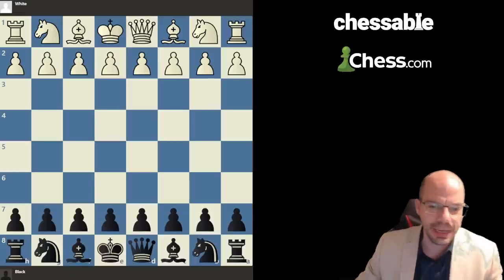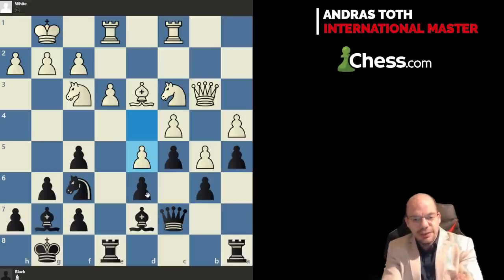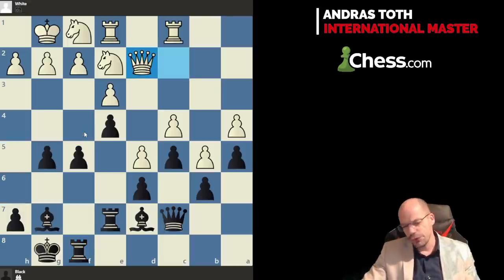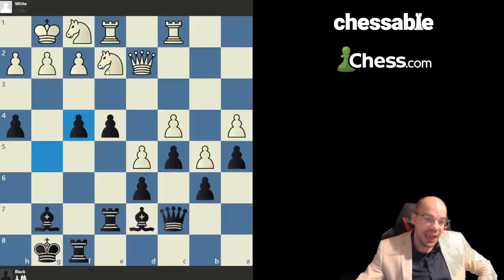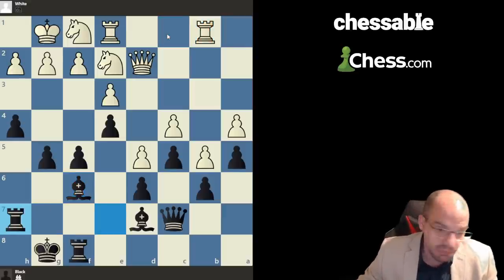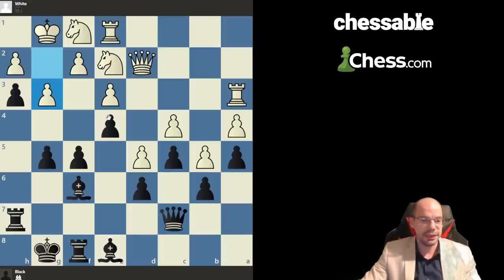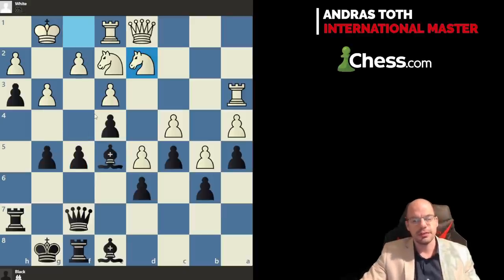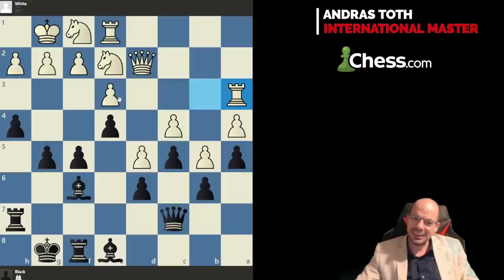How to Exploit Space Advantage in Chess - Game Analysis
Learn how to strategically exploit the space advantage in chess with this insightful game analysis video. Join Chess Coach Andras as he delves into the intricate world of chess tactics, providing valuable lessons and tips for players of all levels. Discover the key techniques and strategies to convert your spatial superiority into a winning advantage on the board. Whether you're a beginner or an experienced player, this educational video will enhance your understanding of chess and improve your gameplay. Get ready to elevate your chess skills and dominate the game!